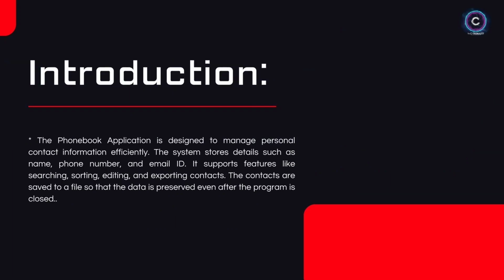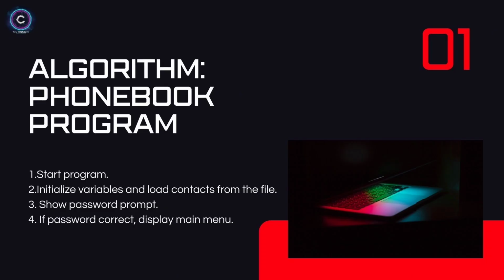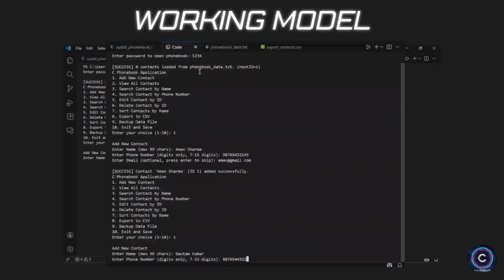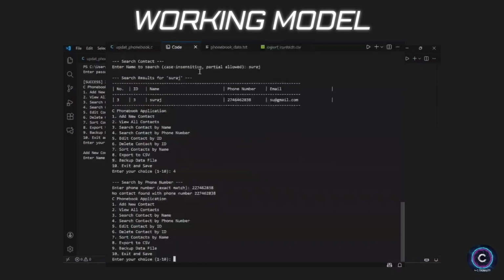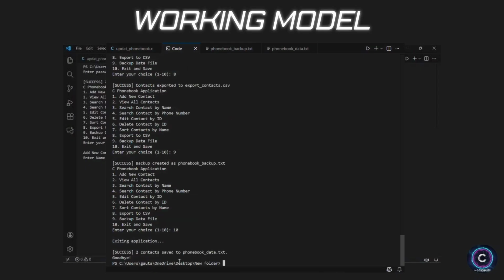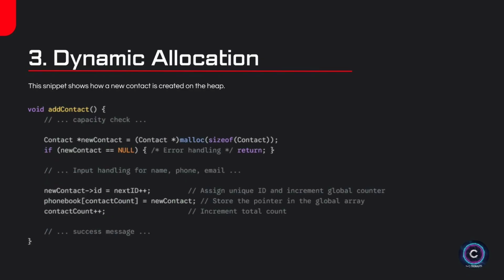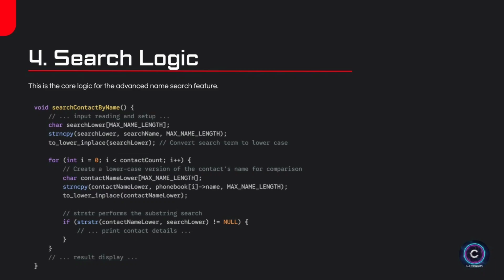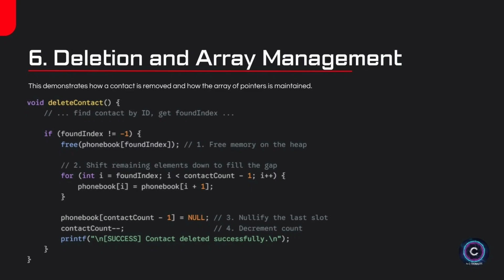C PROGRAMMING PROJECT | GROUP 8 | THE C TRONAUTS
THE C TRONAUTS PRESENTS PHONEBOOK APPLICATION MADE WITH C.

GROUP MEMBERS:
SHASHANK DUBEY 25EC1053
KSHITIJ DUBEY 25EC1027
VIKRAMADITYA SANECHA 25EC1061
GAUTAM KUMAR 25EC1018